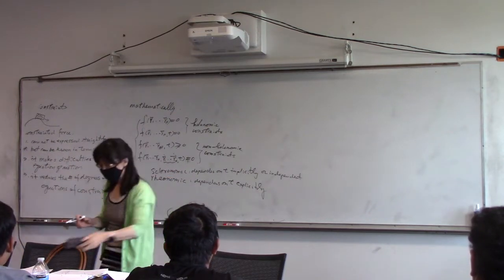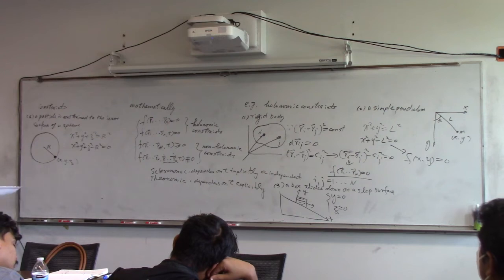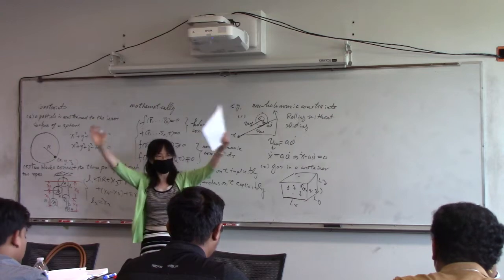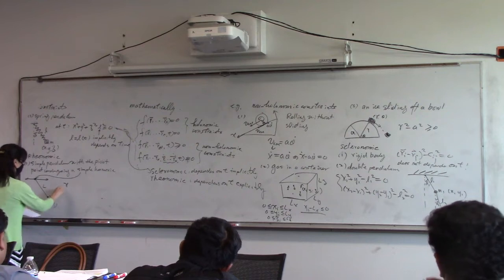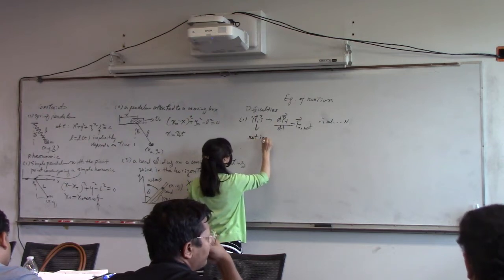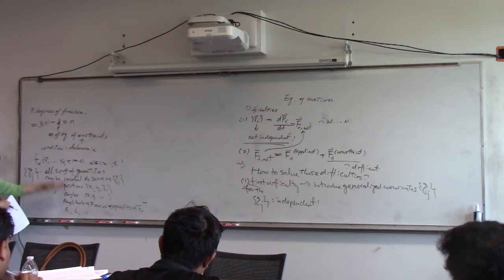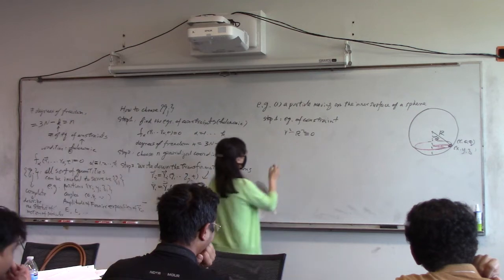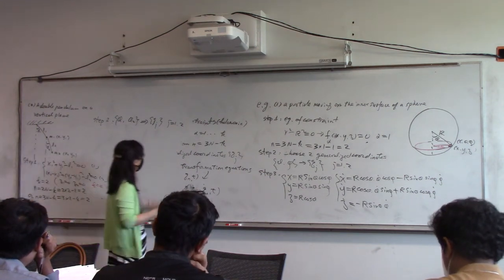Classical Mechanics Lecture 4 9 1 2022